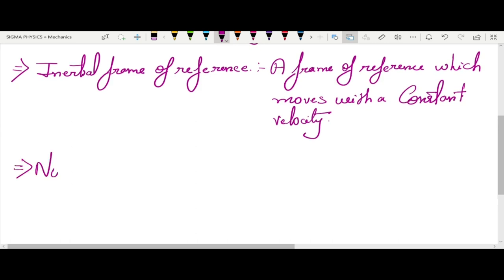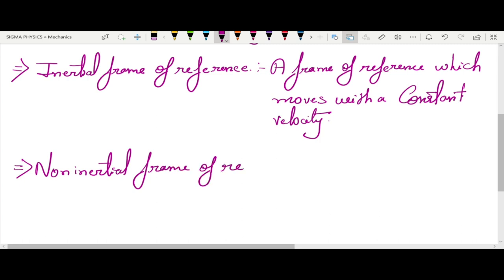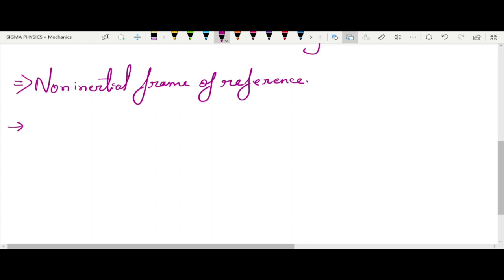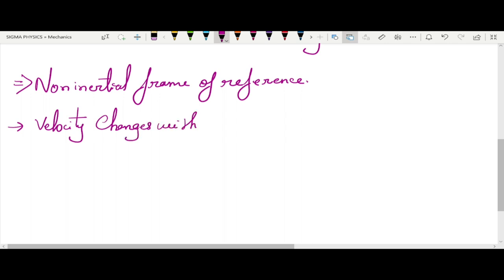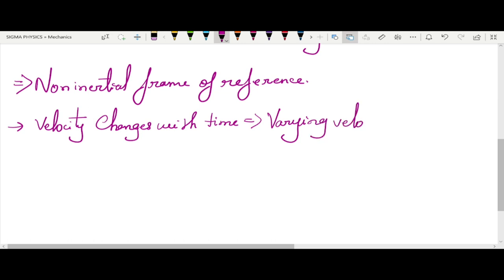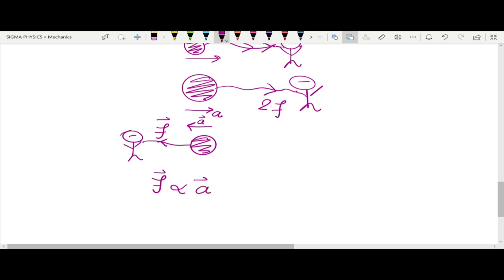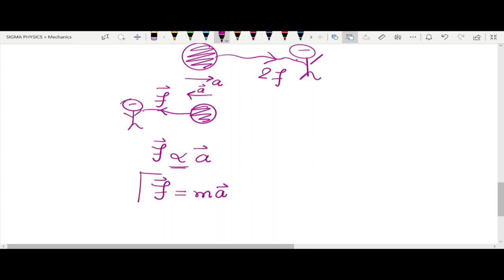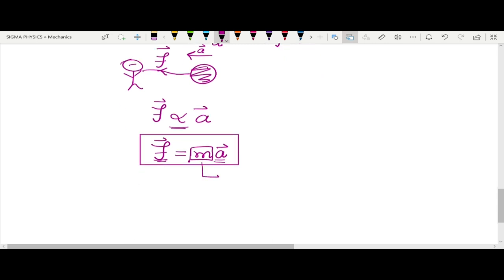From Apple to Rockets: Exploring Newton's Laws of Motion! 🍎🚀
Newton's laws of motion are fundamental principles in classical physics that describe the motion of objects. They were formulated by Sir Isaac Newton in the late 17th century and are still widely used today to understand and analyze the behavior of objects in motion. Newton's laws of motion consist of three laws:

1. Newton's First Law of Motion (Law of Inertia):
The first law states that an object at rest will remain at rest, and an object in motion will continue moving at a constant velocity in a straight line unless acted upon by an external force. This property is known as inertia. In other words, objects tend to resist changes in their state of motion.

Mathematically, this can be expressed as:
∑F = 0 (the vector sum of forces is zero) or ∑F = ma (the vector sum of forces is equal to the mass of the object multiplied by its acceleration).

2. Newton's Second Law of Motion (Law of Acceleration):
The second law relates the net force applied to an object to its mass and resulting acceleration. It states that the acceleration of an object is directly proportional to the net force acting on it and inversely proportional to its mass.

F = ma (the net force applied to an object is equal to the mass of the object multiplied by its acceleration).

This equation shows that a force applied to an object will cause it to accelerate, and the acceleration will be greater for a larger force or a smaller mass.

3. Newton's Third Law of Motion (Law of Action-Reaction):
The third law states that for every action, there is an equal and opposite reaction. When an object exerts a force on another object, the second object exerts an equal and opposite force on the first object.

F₁₂ = -F₂₁ (the force exerted by object 1 on object 2 is equal in magnitude and opposite in direction to the force exerted by object 2 on object 1).

This law highlights that forces always occur in pairs, with one force acting on one object and the other force acting on a different object.

Together, Newton's laws of motion provide a framework for understanding the relationship between forces, mass, and motion. They are used extensively in various fields of physics, engineering, and everyday life to analyze and predict the behavior of objects under the influence of forces.

A pseudo force, also known as a fictitious force or an inertial force, is a force that appears to act on an object in a non-inertial reference frame. It is not a real force arising from a physical interaction but rather a mathematical construct used to account for the observed motion in a non-inertial frame.

When we observe the motion of objects from a non-inertial frame of reference (a frame that is accelerating or rotating), we may perceive apparent forces acting on the objects to explain their observed motion. These apparent forces are called pseudo forces.

The concept of a pseudo force is based on Newton's second law of motion, which states that the net force acting on an object is equal to its mass multiplied by its acceleration. In a non-inertial frame, the observed acceleration of an object includes the acceleration due to the non-inertial motion of the frame itself. To reconcile this with Newton's second law, a pseudo force is introduced in the opposite direction to the frame's acceleration.

The magnitude of the pseudo force is proportional to the mass of the object and the acceleration of the non-inertial frame. The direction of the pseudo force is opposite to the direction of the acceleration of the frame. This fictitious force allows us to analyze the motion of objects in a non-inertial frame as if it were an inertial frame.

Common examples of pseudo forces include the centrifugal force experienced by objects in a rotating frame of reference and the Coriolis force experienced by moving objects on the rotating Earth. These forces arise due to the acceleration of the rotating frame and are mathematically introduced to explain the observed motion of objects within that frame.

It's important to note that while pseudo forces are mathematically convenient for analyzing motion in non-inertial frames, they do not represent actual physical interactions between objects.